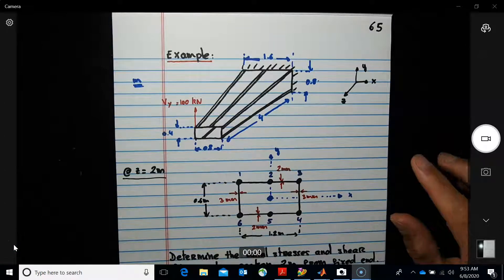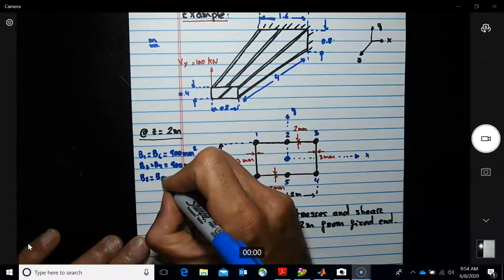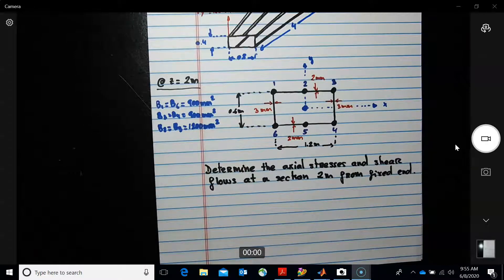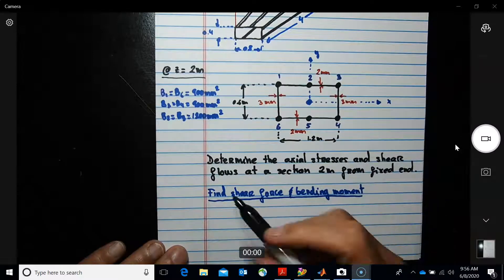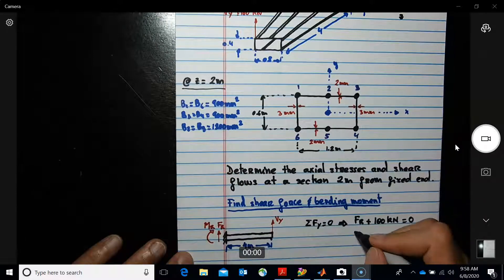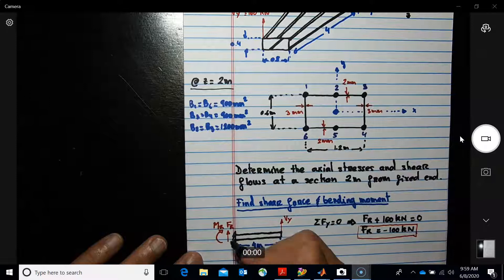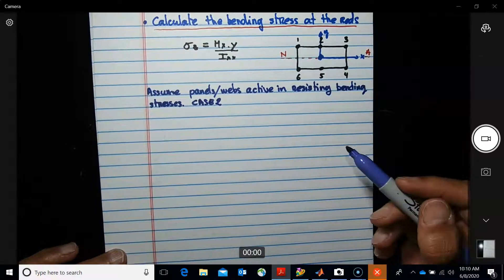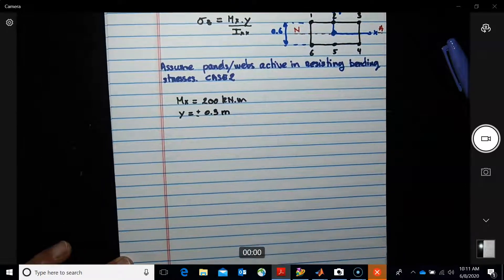AE418 lecture 12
Wing spar problem